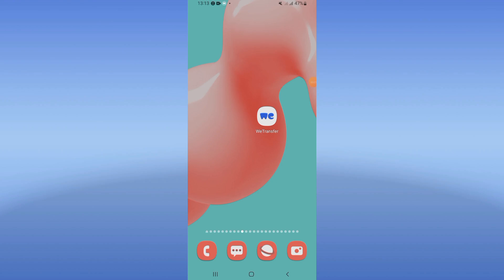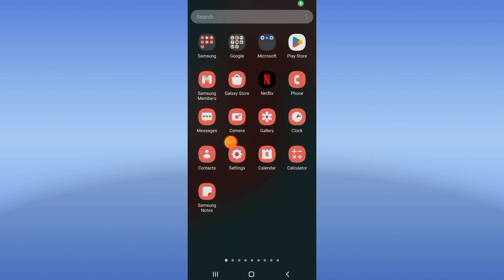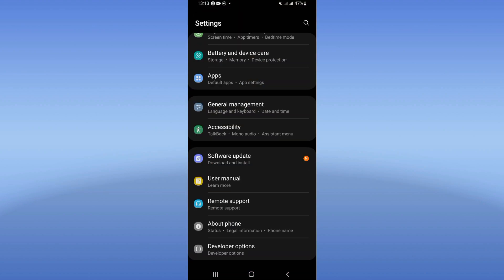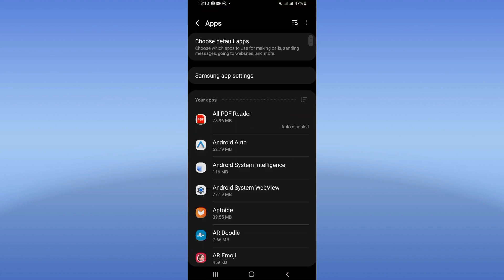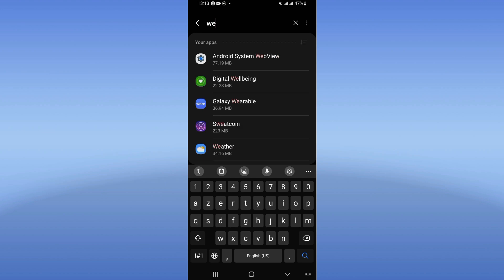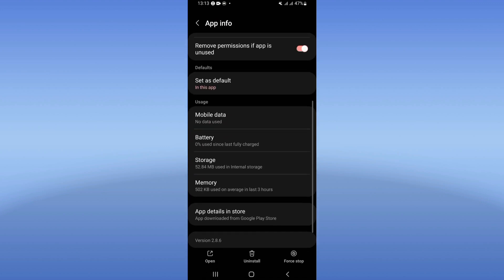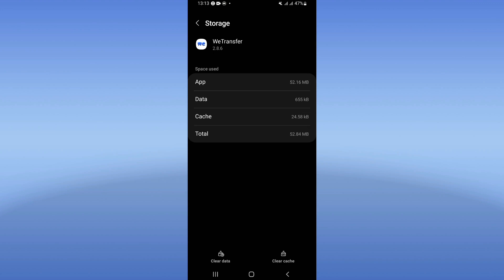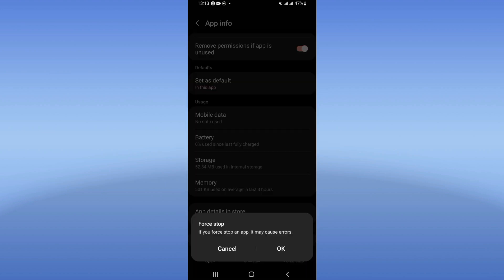How To Fix Not Opening On WeTransfer Transfer Files App 2024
in this video we discuss :
How To Fix Not Loading On WeTransfer Transfer Files App 2024